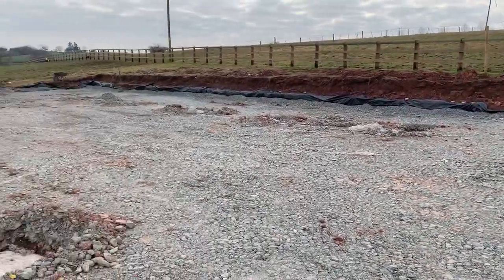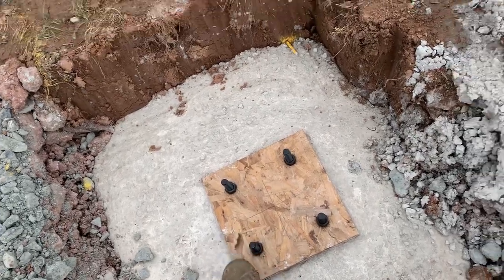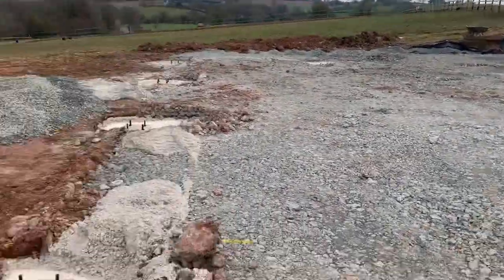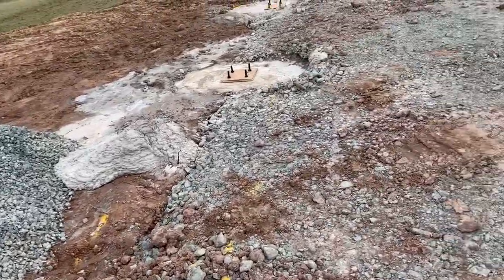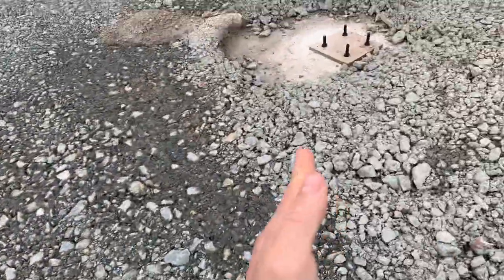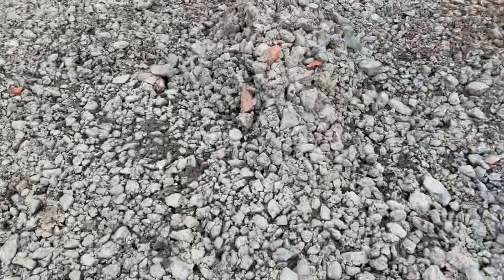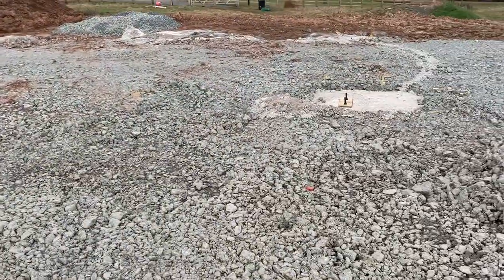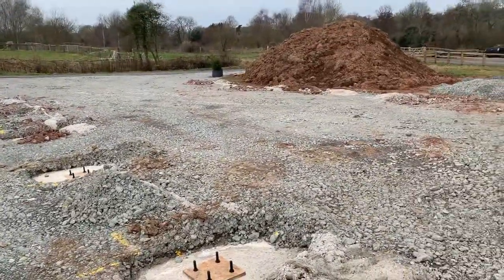New Portal Frame Barn - Foundations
We’ve put the concrete pads in with bolts ready to fit the steel frame to